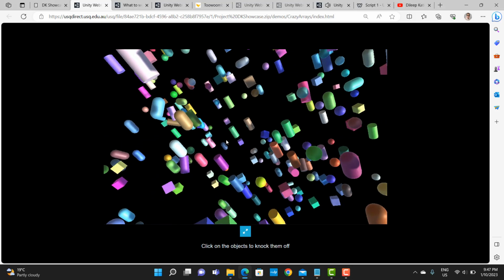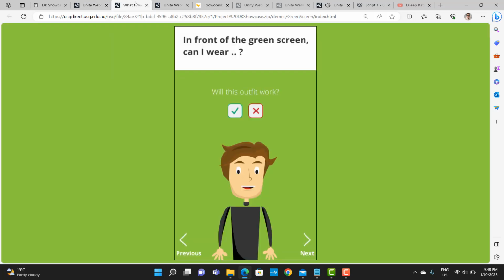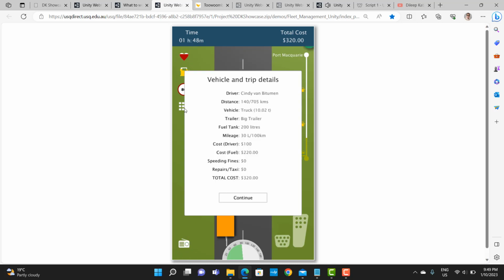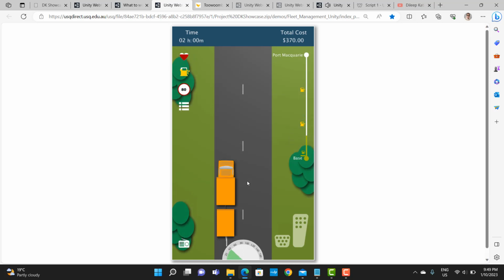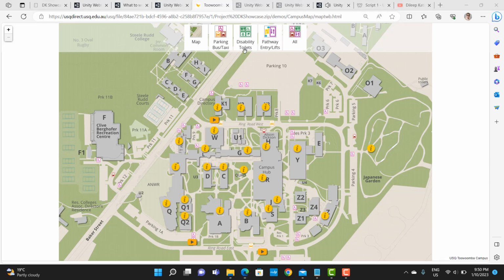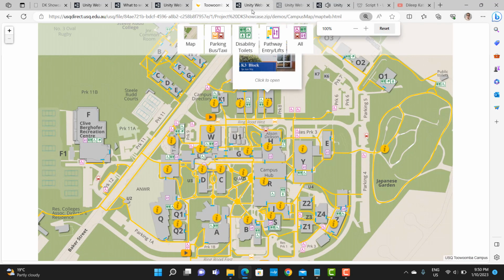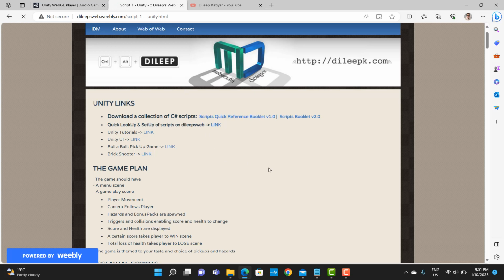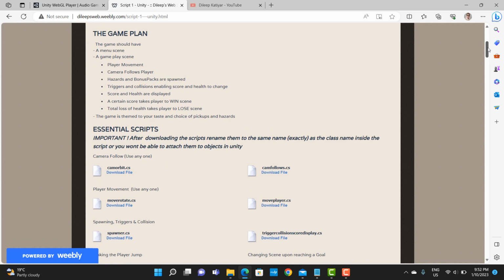Dileep Unity Demos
UNITY DEMOS AND SCRIPTS from my teaching lectures